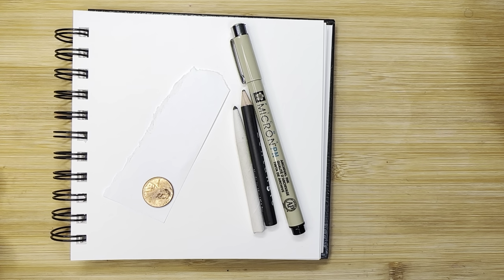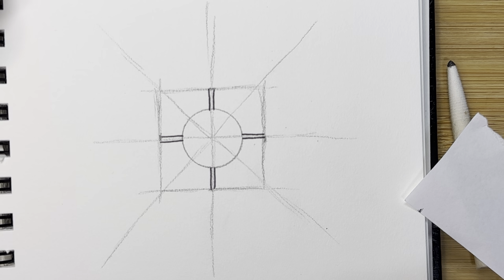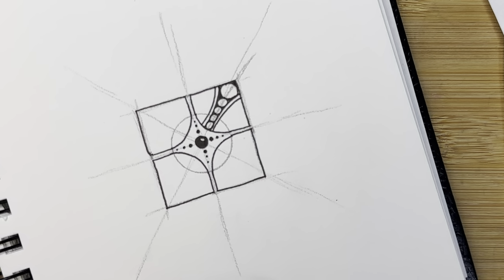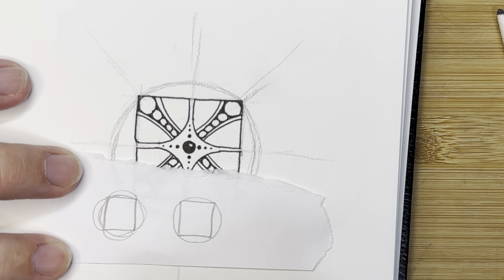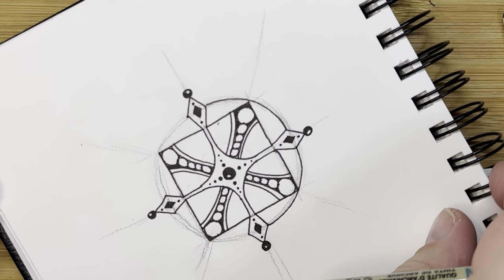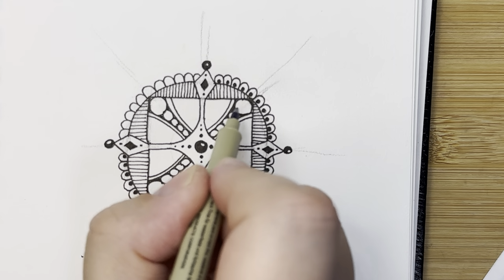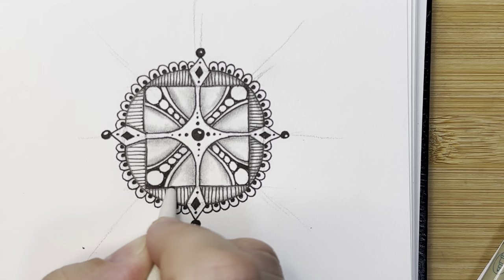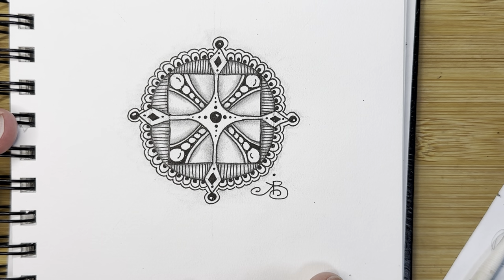Minutes of Zen ~ Mini-Mandala Monday! Episode 54.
Draw along with me as I create a little mandala using a coin, a pen, a pencil, and paper!
Beginner friendly!

You can purchase these products below!